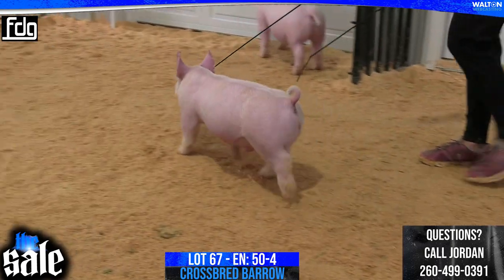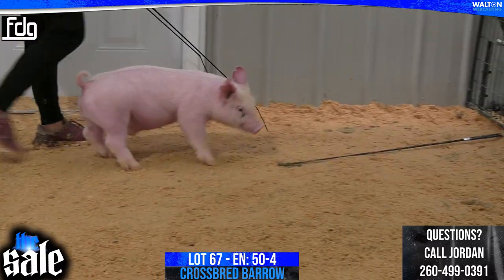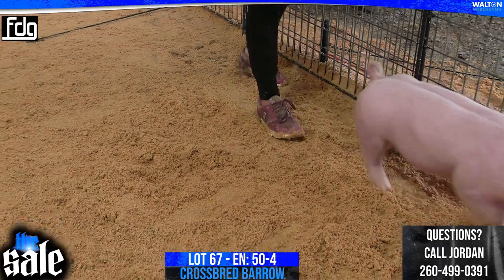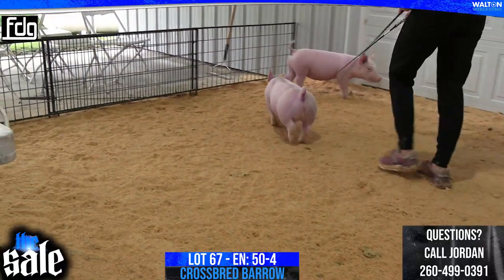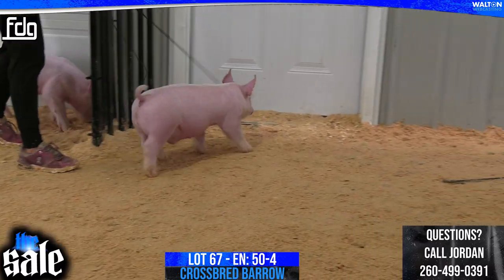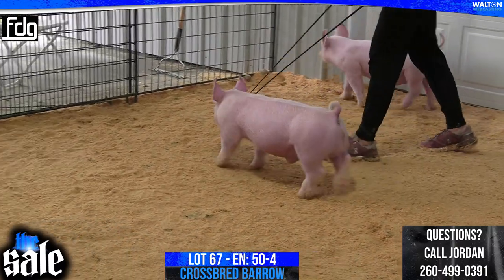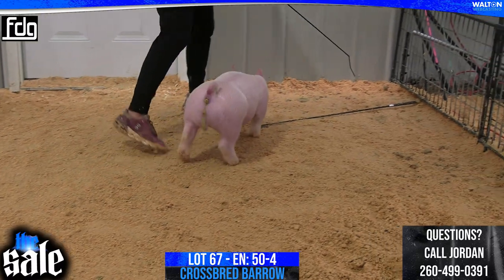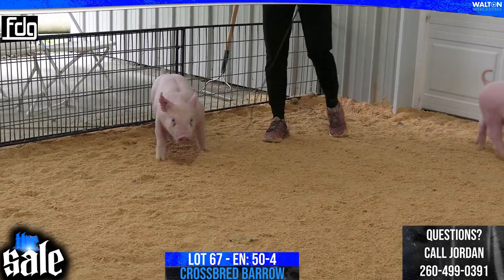LOT 67 - EN 50-4 - The Sale - May 6, 2023